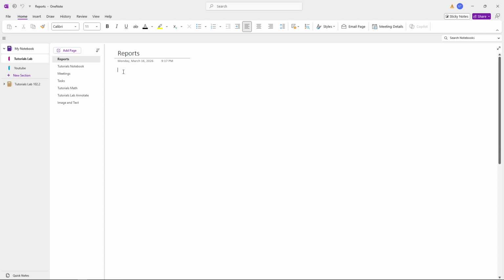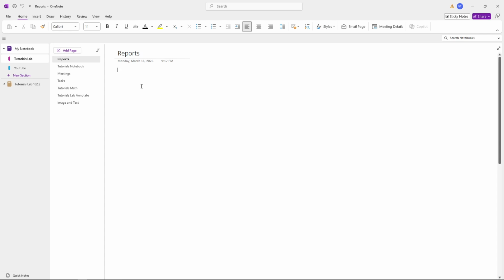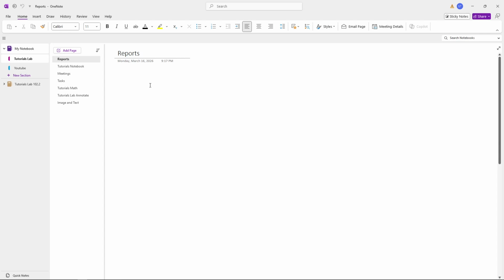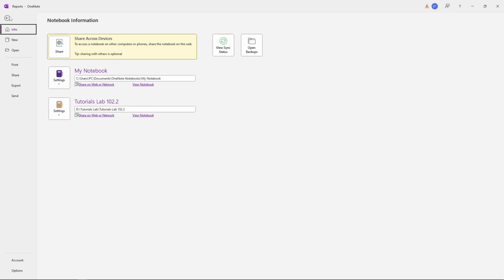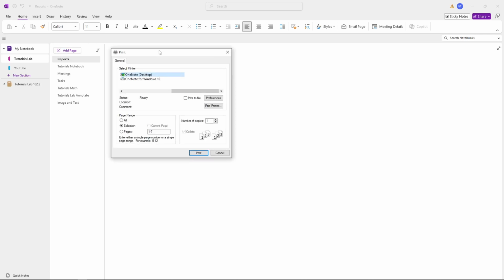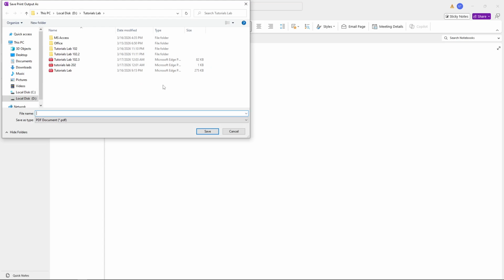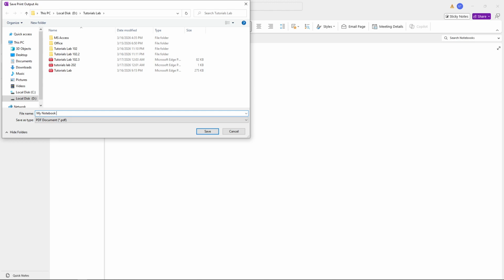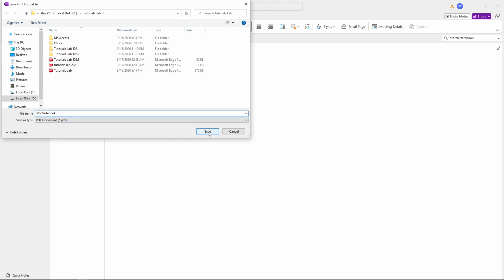How To Export Or Download OneNote Notebooks (Tutorial 2026)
Along the way, you'll learn how to export OneNote notebooks, download OneNote notebook to computer, save OneNote files locally tutorial, backup OneNote notebooks steps, exporting OneNote notes to PC, download all OneNote pages offline, get OneNote notebook local copy, OneNote export entire notebook, save OneNote content to PC, how to download OneNote data, migrate OneNote notebooks tutorial, transfer OneNote data out procedure